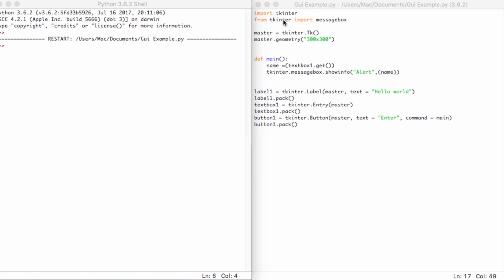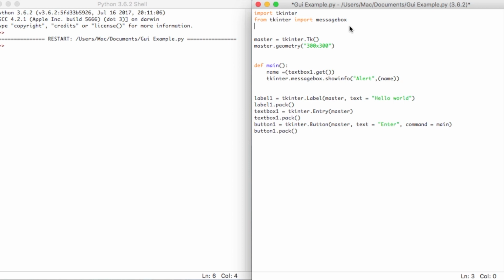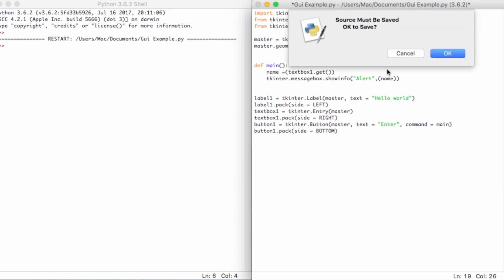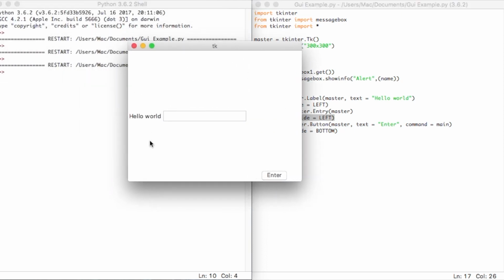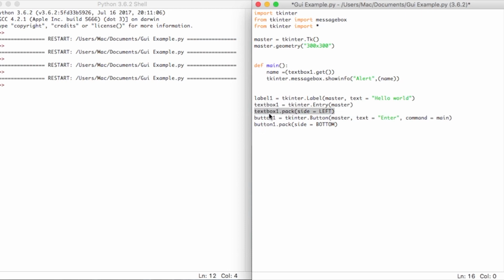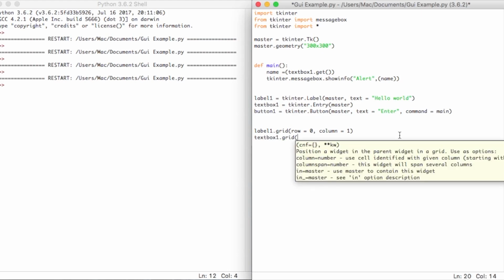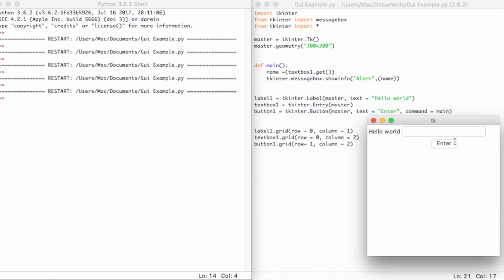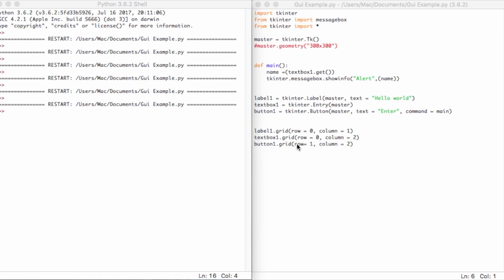8 - Python GUI Grids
In this second part of the GUI tutorial I will demonstrate how to use pack() and .grid to move objects around on the GUI